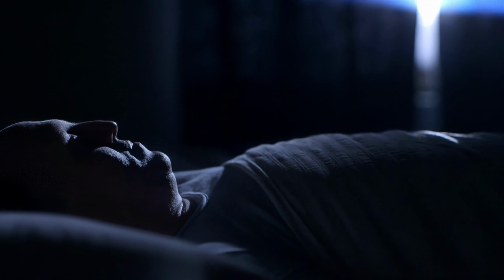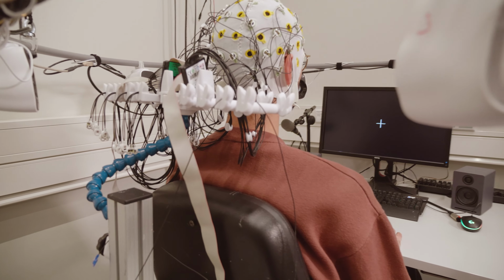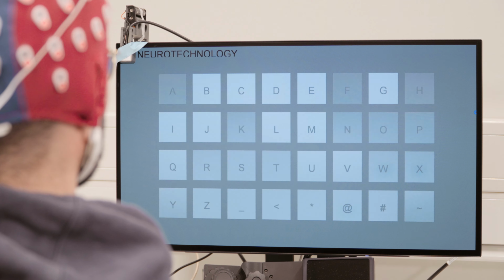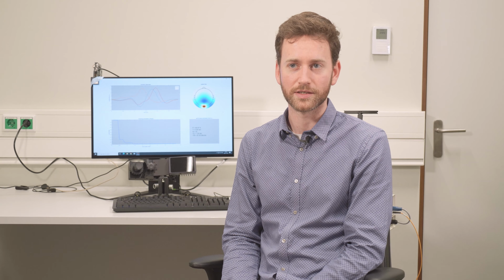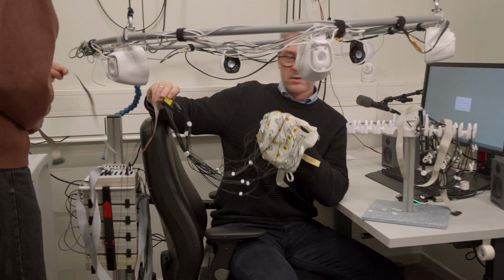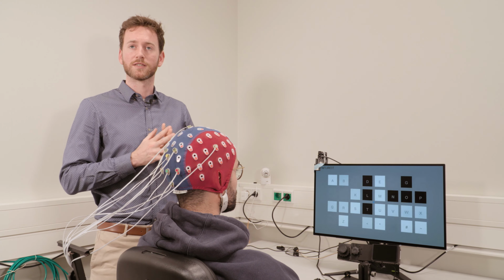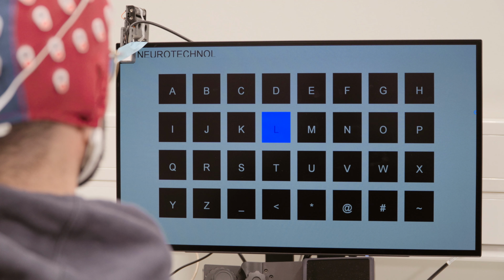Brain Computer interfacing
Imagine yourself being paralyzed you cannot move anymore you cannot talk anymore. In the BCI lab we we developed a new technology here that  actually allows you to communicate again, simply by using your brain directly!